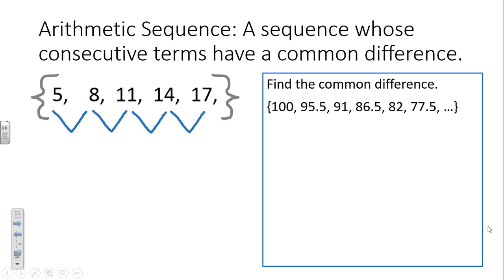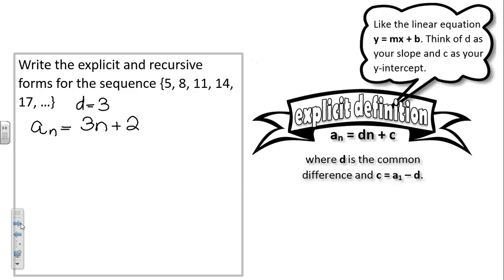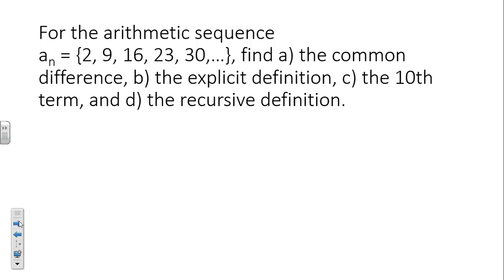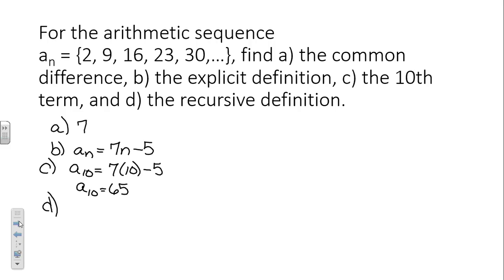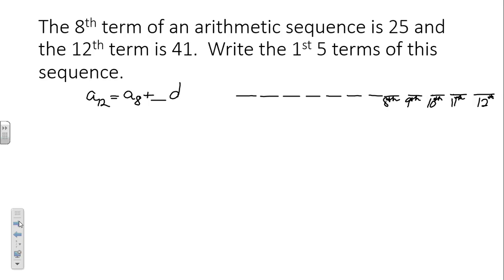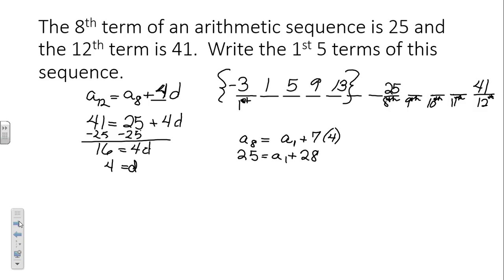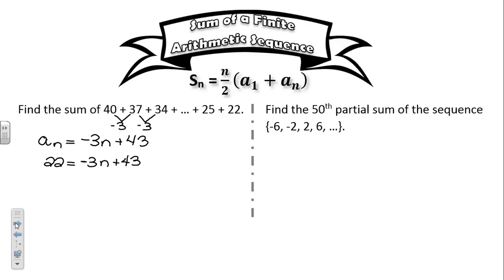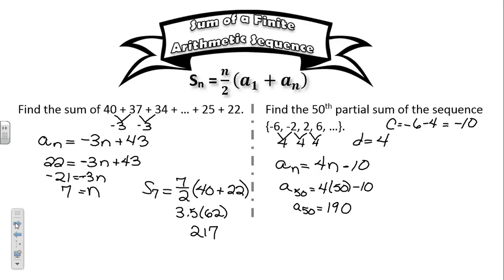Arithmetic Sequences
Learn how to write arithmetic sequences and find partial sums.